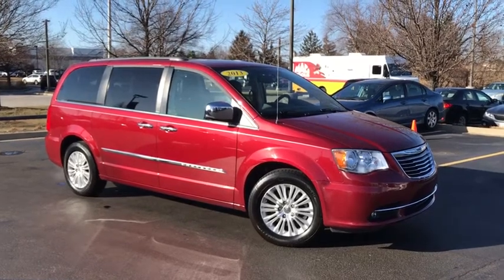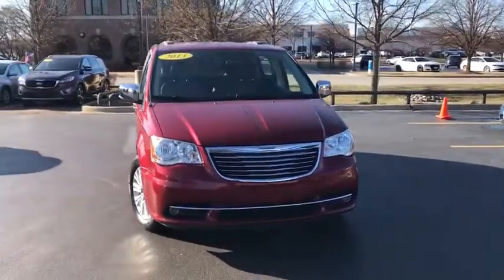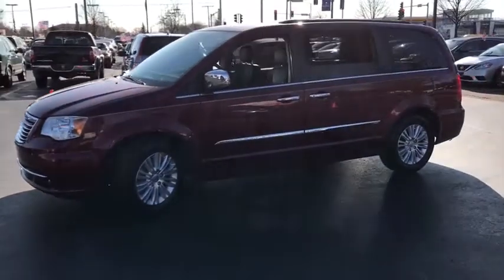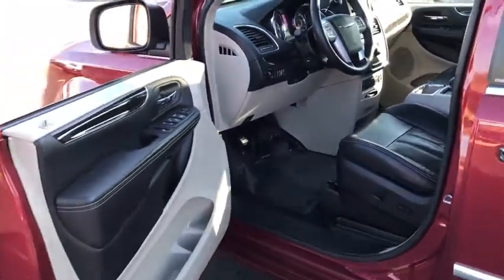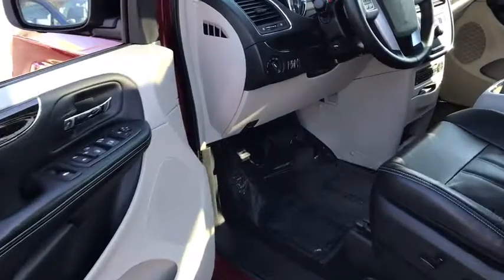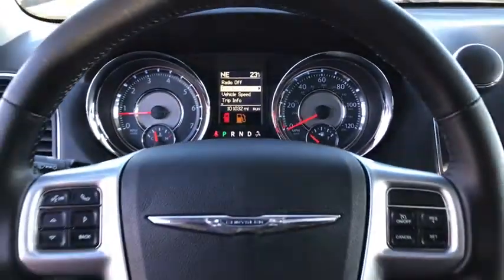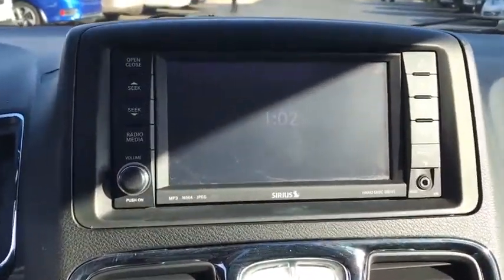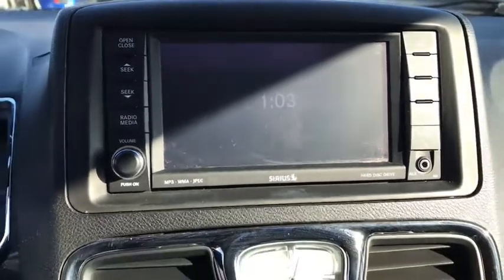2013 Chrysler Town & Country Orland Park, Tinley Park, Palos Heights, Chicago, New Lenox, IL 106831A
Deep Cherry Red Crystal Pearlcoat Used 2013 Chrysler Town & Country available in Orland Park, Illinois at Community Honda. Servicing the Tinley Park, Palos Heights, Chicago, New Lenox, IL area.
2013 Chrysler Town & Country Touring-L - Stock#: 106831A - VIN#: 2C4RC1CGXDR531988

Recent Arrival! One Owner-Clean Autocheck History Report !!!, Leather, Heated Seats, Sunroof, Back Up Camera, Bluetooth, Hands-Free, Steering Wheel Audio Controls, USB Port, Phone Charger, Auxiliary Audio Input, Navigation, Rear Entertainment DVD System, Remote Power Doors, Power Liftgate, 3rd Row Seat, To Verify Availability-Please Call Us Before You Come In !!!.brbr2013 Chrysler Town & Country Touring-L 4D Passenger Van 3.6L 6-Cylinder SMPI DOHC 6-Speed Automatic Deep Cherry Red CrystalbrbrAwards:br  * JD Power Initial Quality Study   * Ward's 10 Best Engines   * 2013 KBB.com Brand Image AwardsbrbrDeal With The Best-Community Honda Of Orland Park-South Chicagoland's #1 Honda Dealer-Over 500 Vehicles In Stock !!! We invite you to google us as well, to see the many wonderful 5 STAR reviews we've earned !!!brbrReviews:br  * If you are unwilling to surrender luxury and driving enjoyment in exchange for utility and necessity, choosing the 2013 Town & Country will undoubtedly leave you satisfied with your decision. Source: KBB.combr  * Versatile rear seating configurations; attractive interior, generous standard features. Source: Edmunds